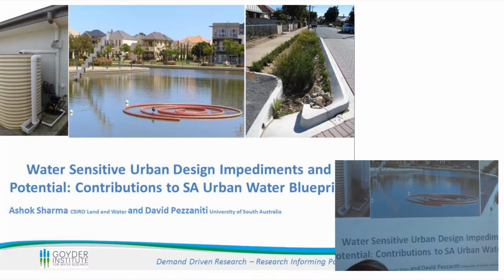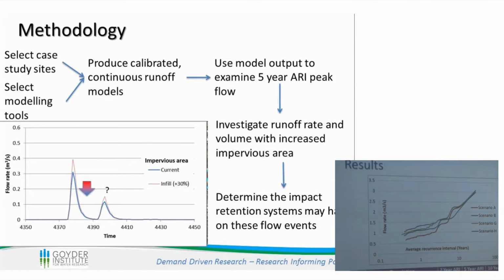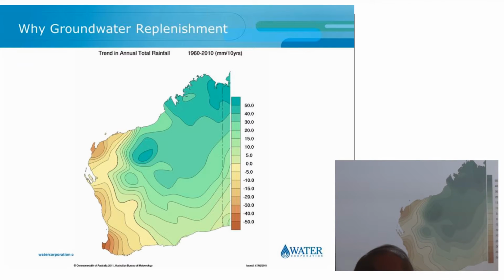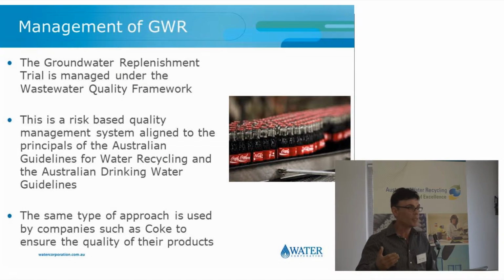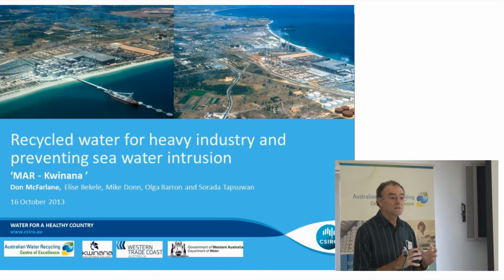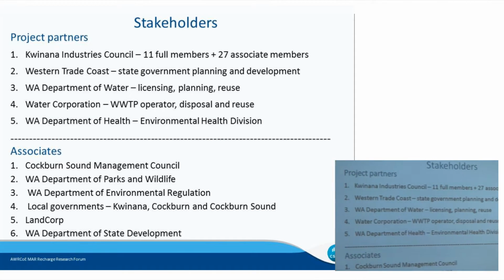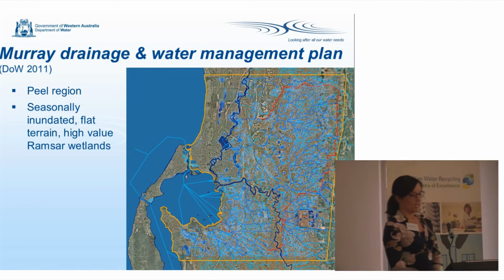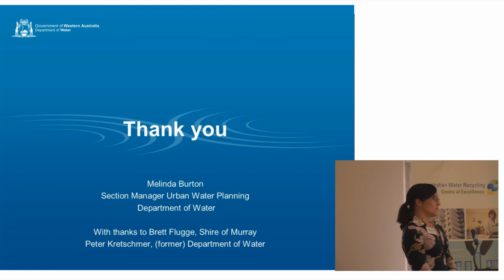Water sensitive urban design in SA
Dr Ashok Sharma, CSIRO